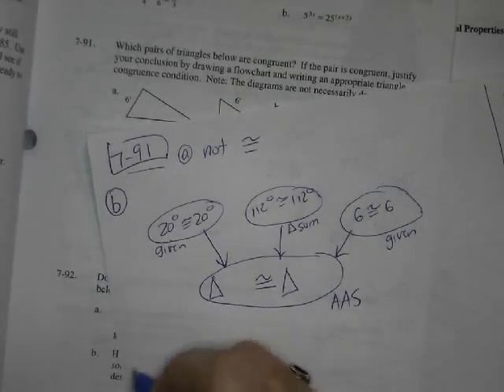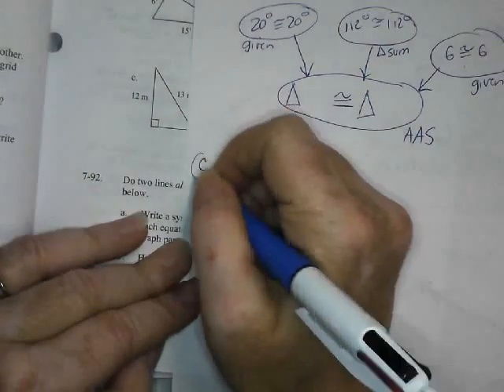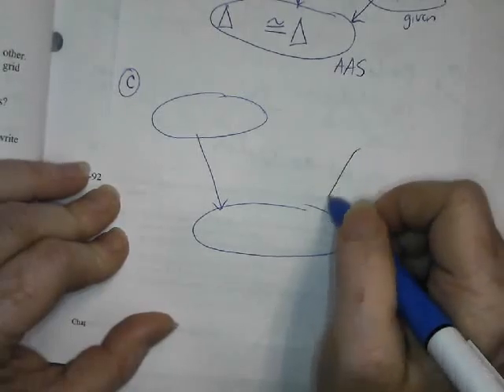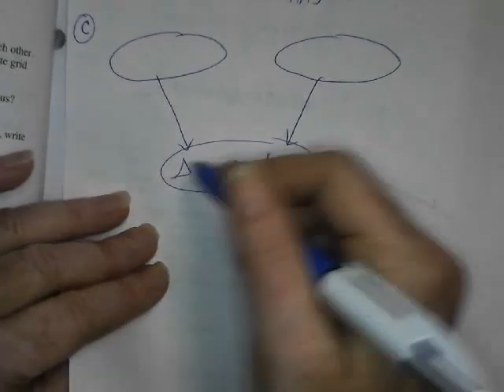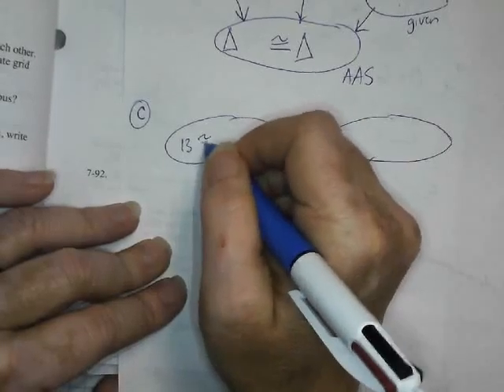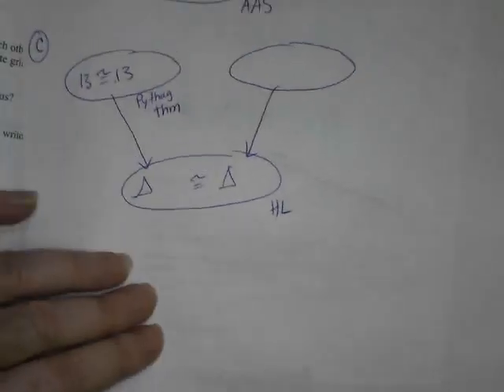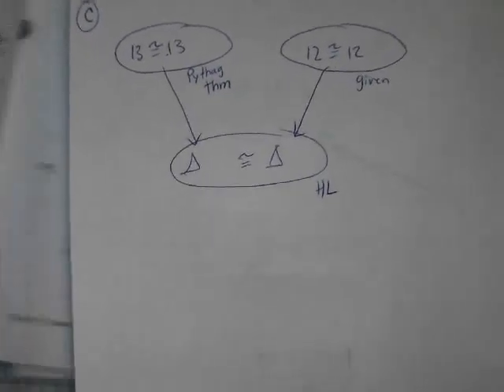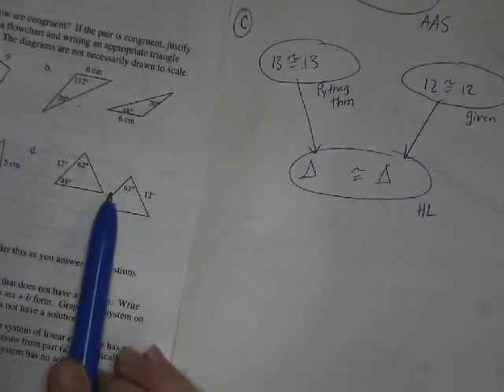Int 7 91